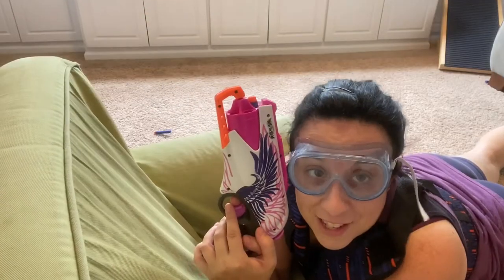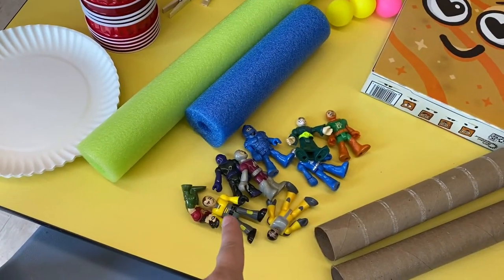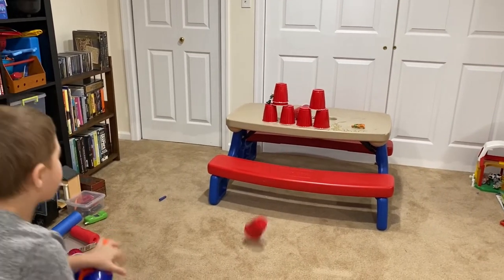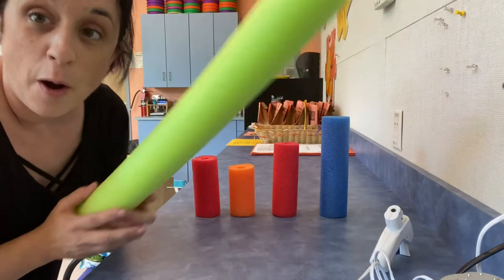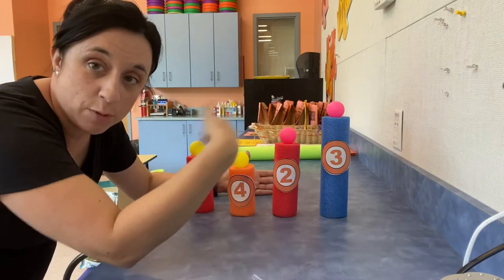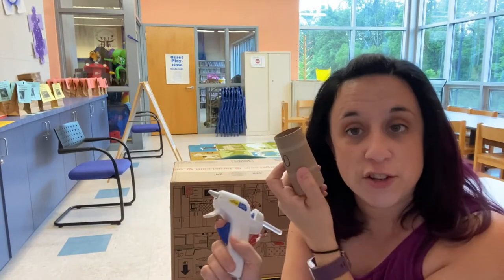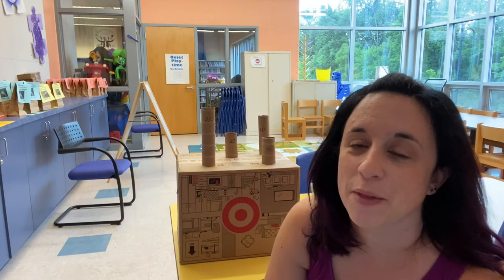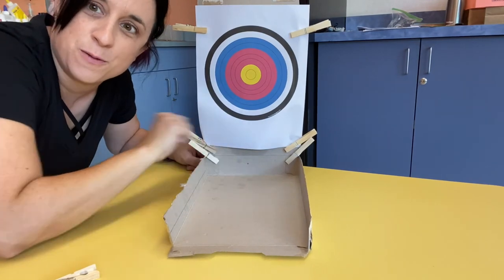DIY Nerf Games with Miss Lauren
Lauren from our Youth Services department (Lawrence) shows you how to make targets for Nerf games out of everyday objects you have at home.